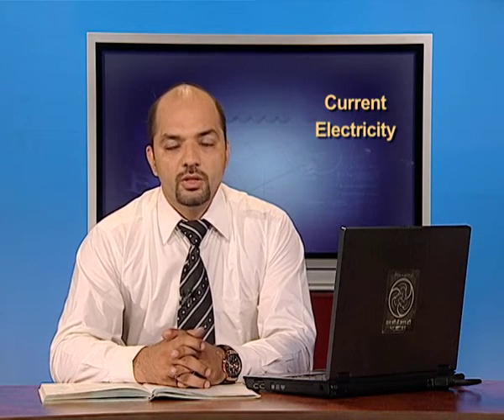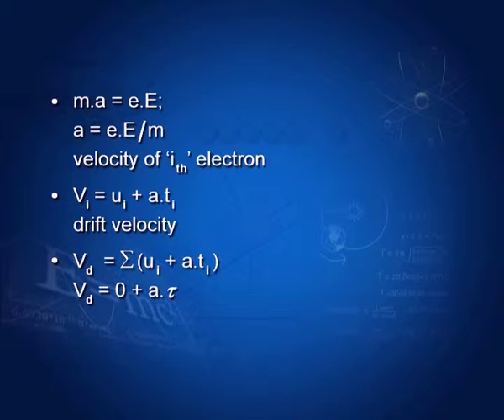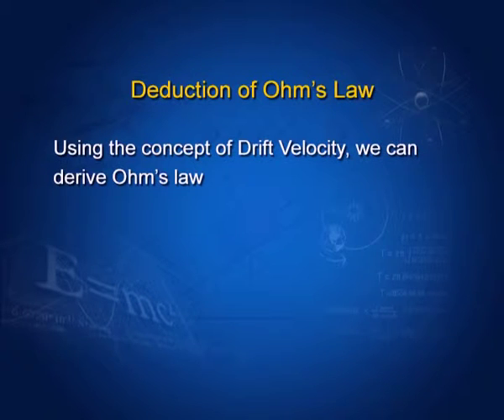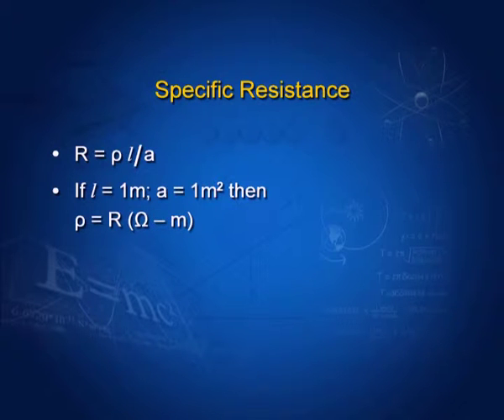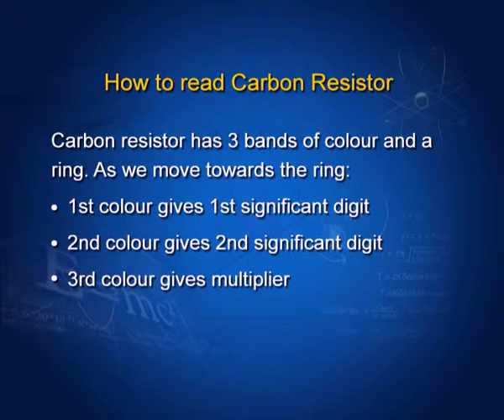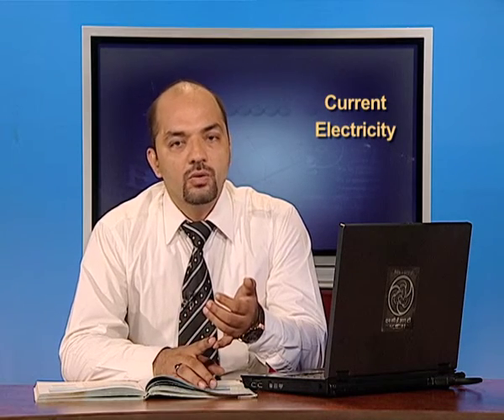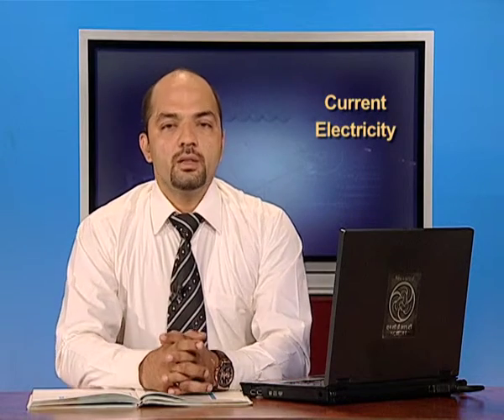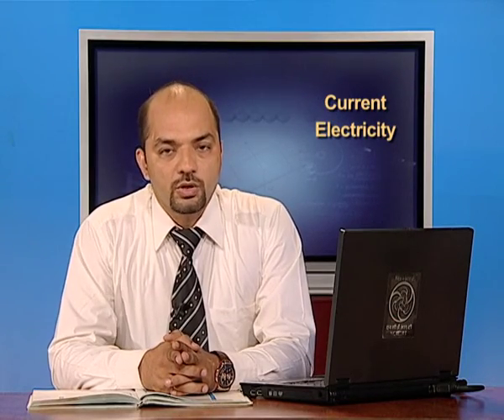VIdeo 434 Physics XII CH3 EP1